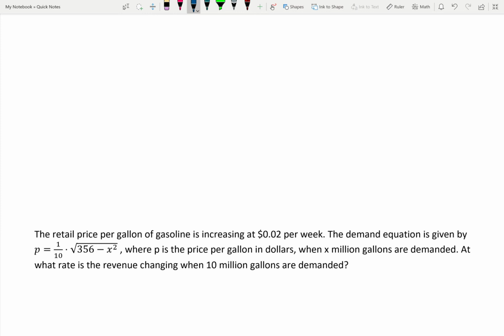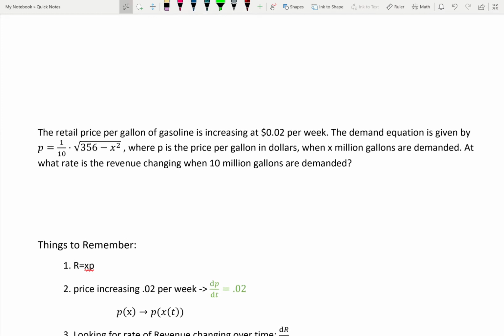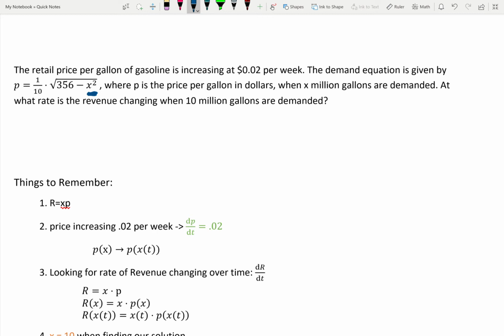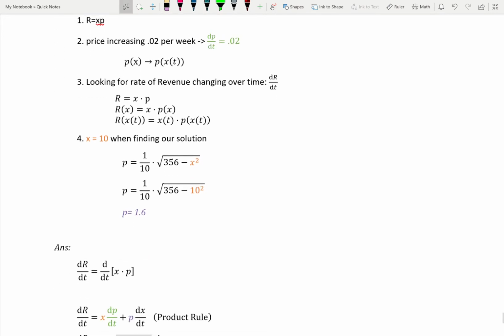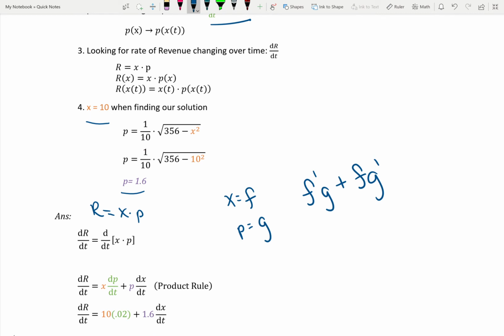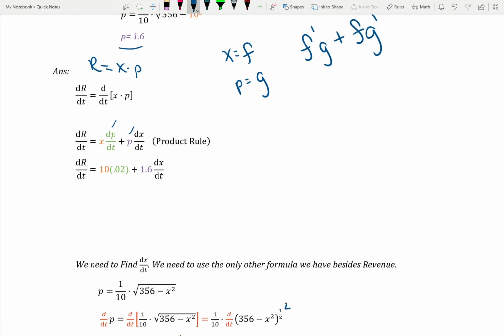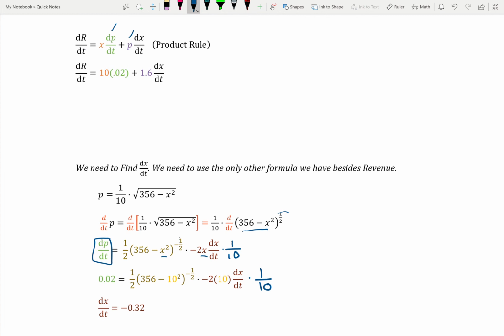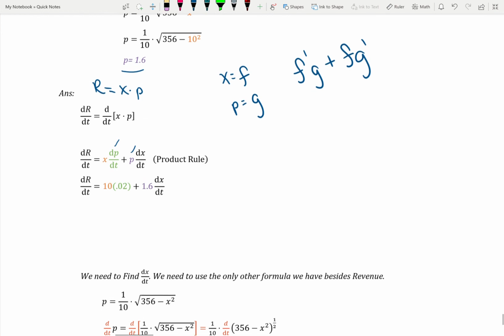Baruch MTH 2003/2009: Related Rates Example 5